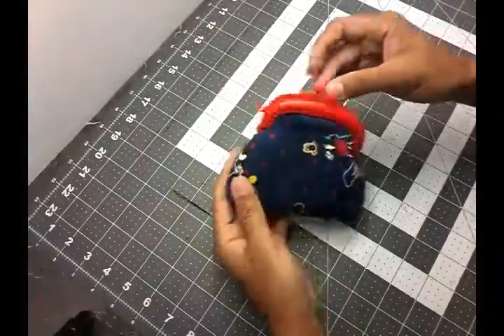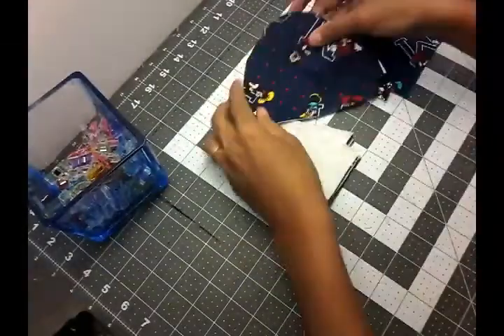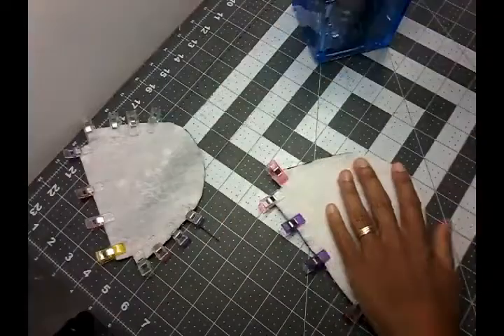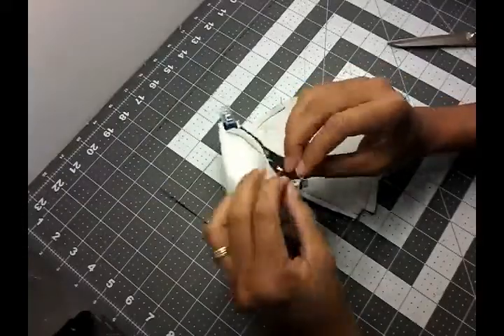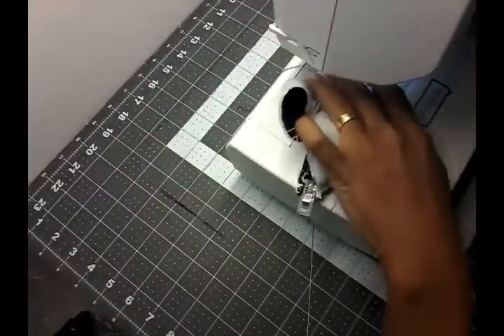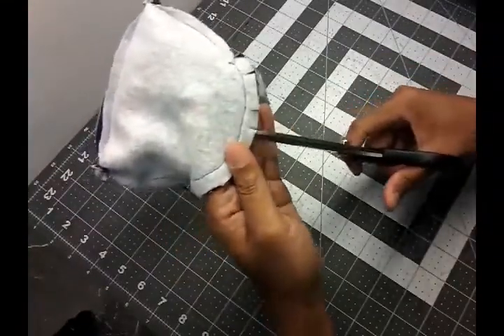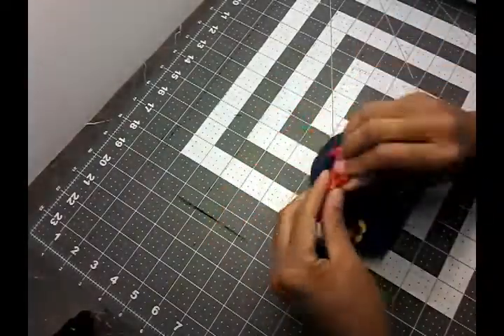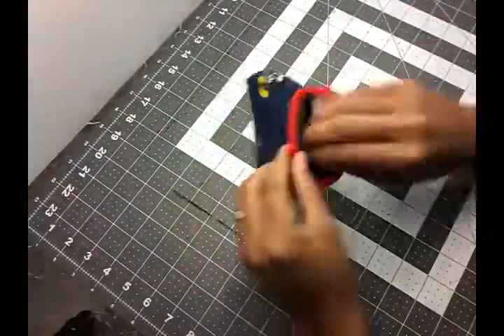How To Sew A Coin Purse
Purse frames: